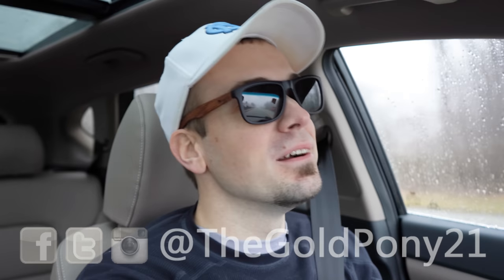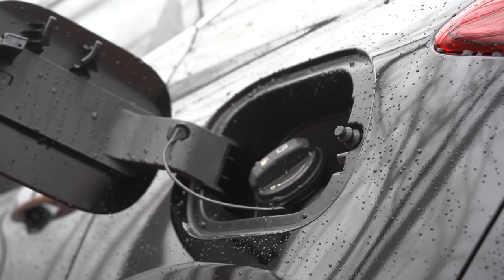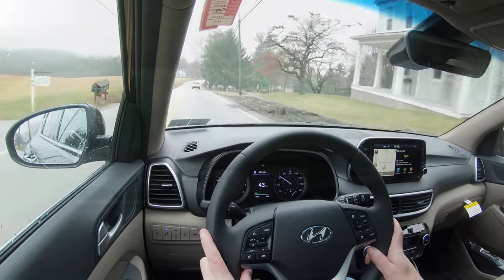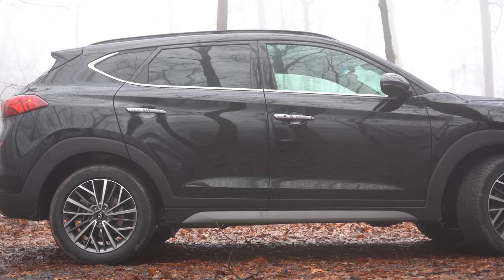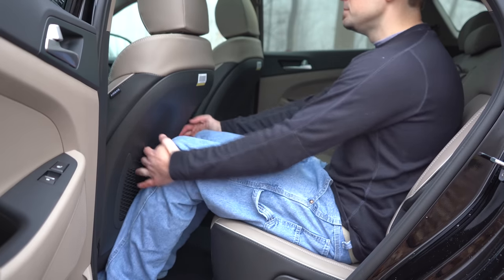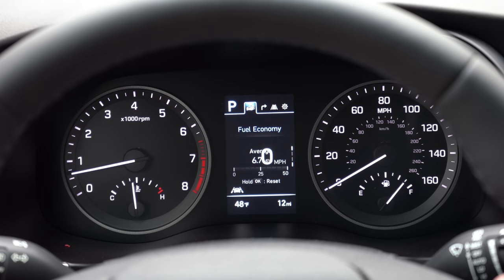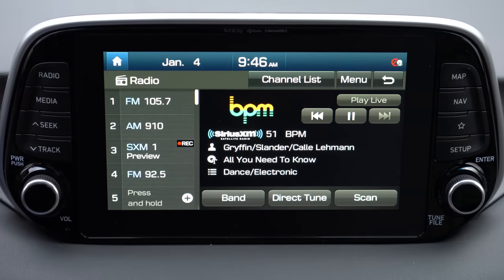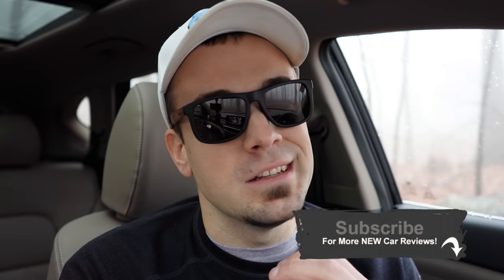2020 Hyundai Tucson Review | This or 2020 Hyundai Santa Fe?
In this video I'll go for a test drive & completely review the NEW 2020 Hyundai Tucson! I'll test out acceleration, braking, steering feel, sound system, rear legroom, exhaust clip & much more!

Big thanks to Jack Giambalvo Hyundai in York, PA for allowing me to check out the NEW 2020 Hyundai Tucson! For more information on their inventory please feel free to visit their website below.